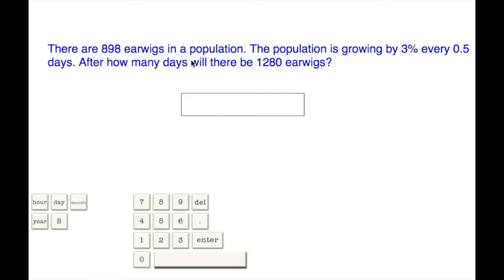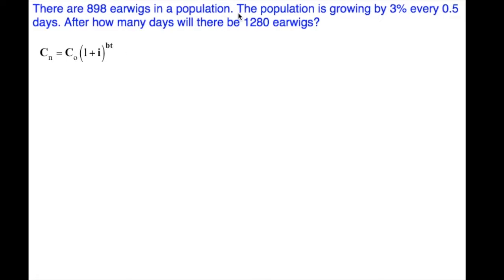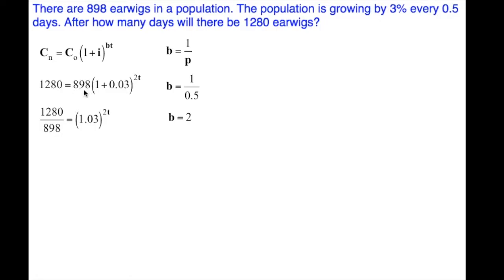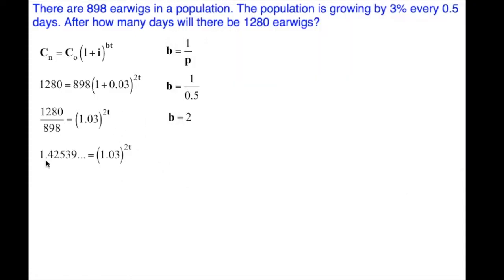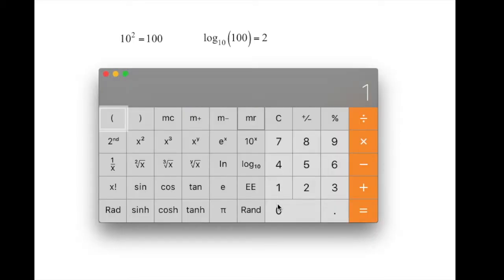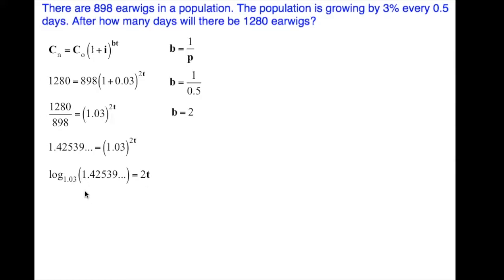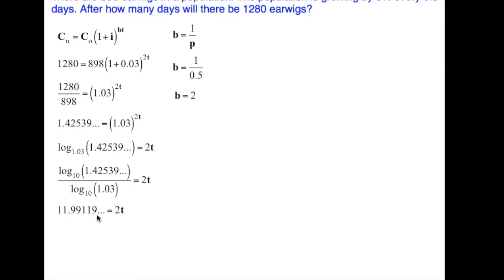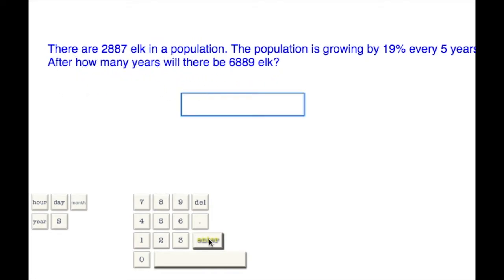Growth Level 9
Exponential Growth II. Finding time using logs. An example form level 9 From the Growth Math Program (goo.gl/Tg2B0)